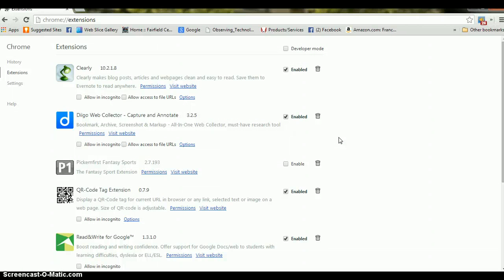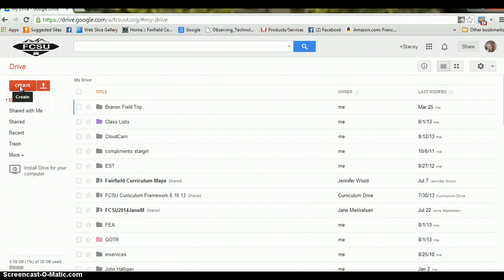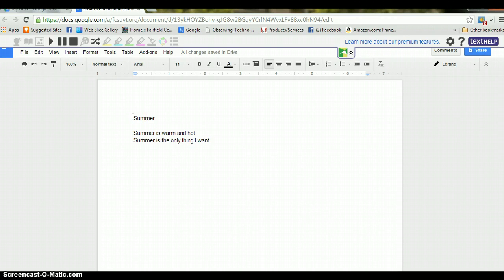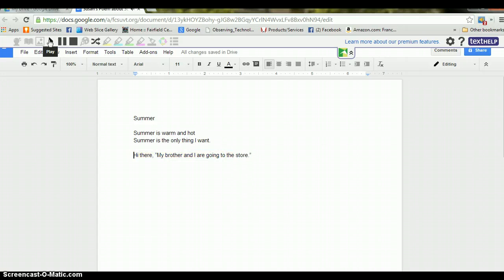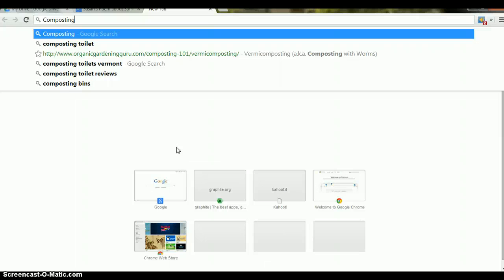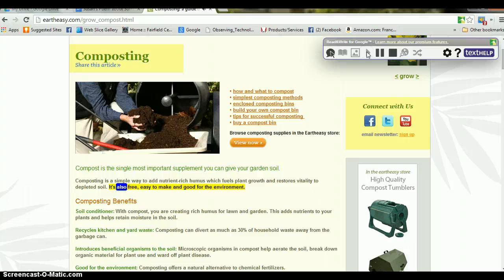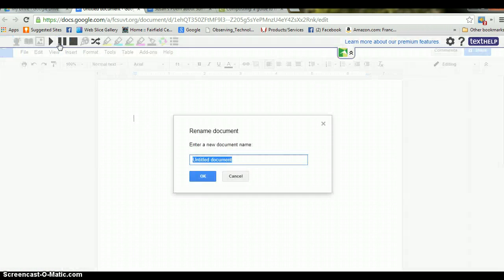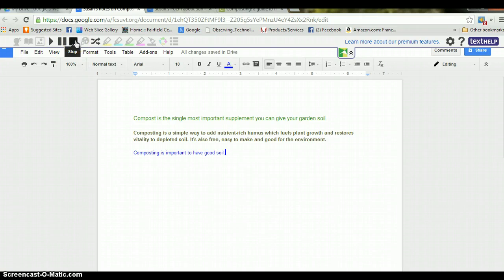google Read&Write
A lesson on how to use google Read&Write with students.